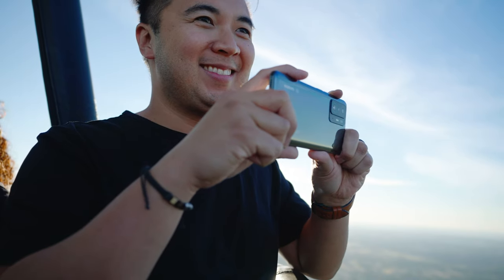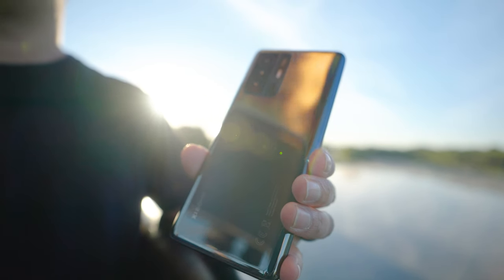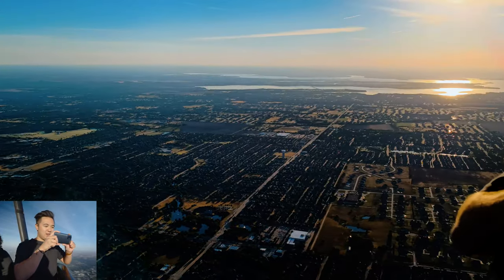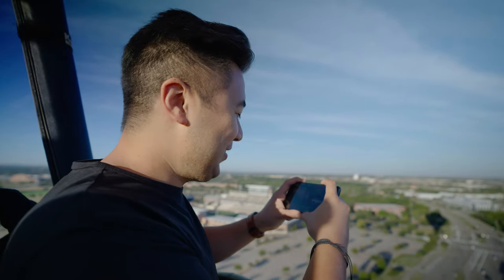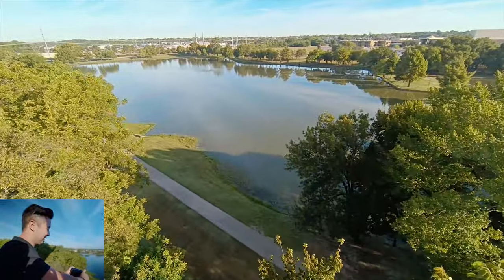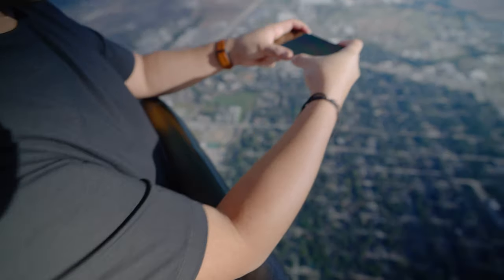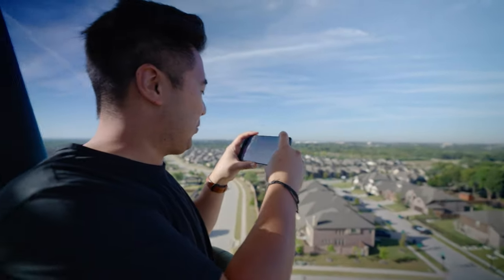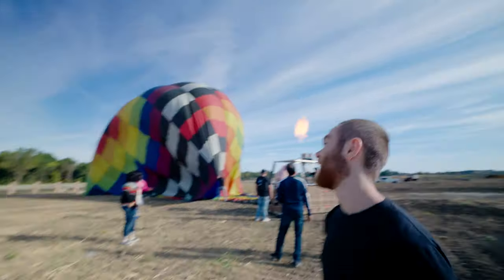XIAOMI 11T Smartphone Review - HOT AIR BALLOON TEST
Filmed in a hot air balloon for the first time to test out the Xiaomi 11T camera capabilities. What do you think of the footage?

CHAPTERS
0:00 Going on a Hot Air Balloon
1:26 Xiaomi 11T Specs and Features
2:29 Filming in a Hot Air Balloon
2:49 Xiaomi 11T 4K Video
5:11 Bokeh
6:00 Final Thoughts
6:17 Landing the Balloon